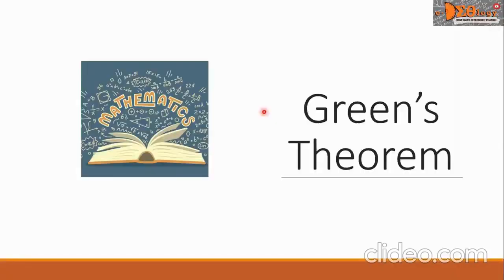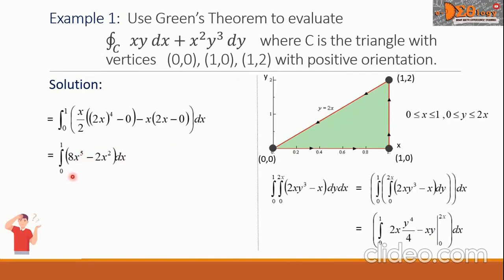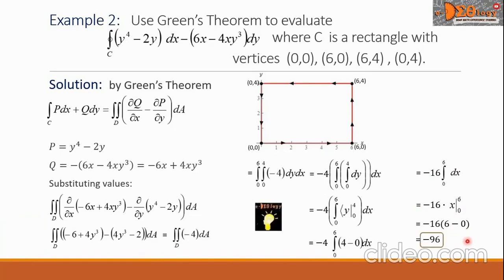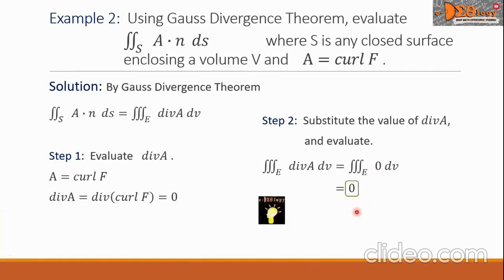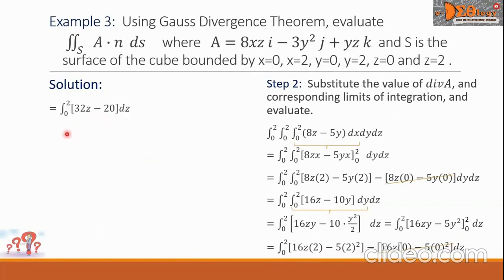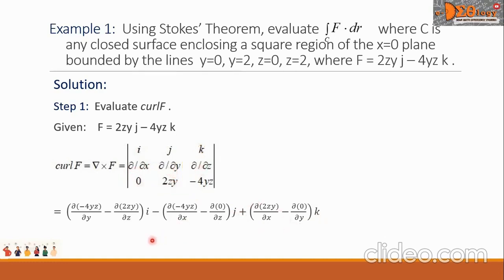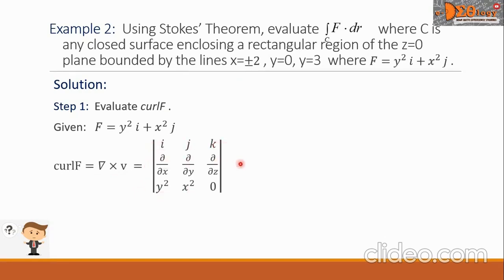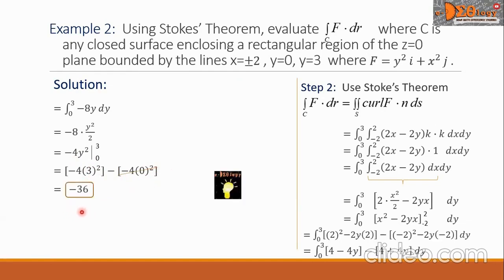Chapter 7.8 Theorems based on Vector Integration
See playlist for Math videos:
-Basic Math
-Pure Math
-Applied Math
-Calculus I
-Calculus II
-Probability and Statistics for IT
-Discrete Structures
-Algebra
-Trigonometry
-Analytic Geometry
-Differential Calculus
-Integral Calculus
-Probability and Statistics
-Discrete Math
-Elementary Mathematics